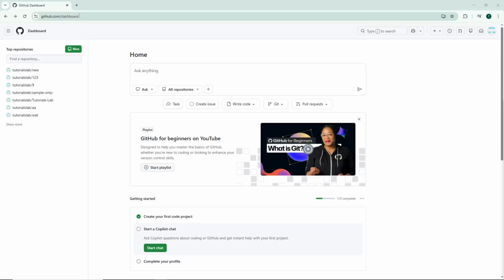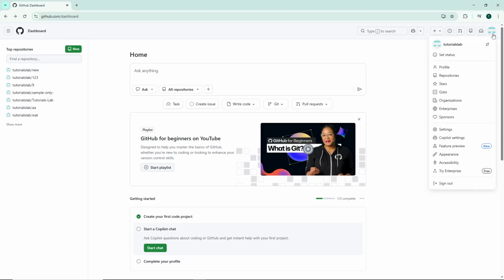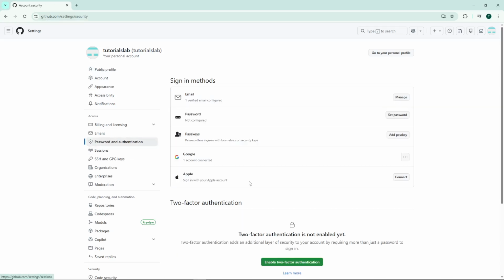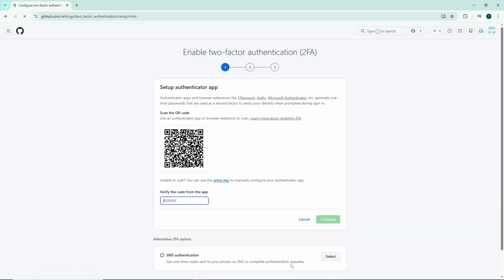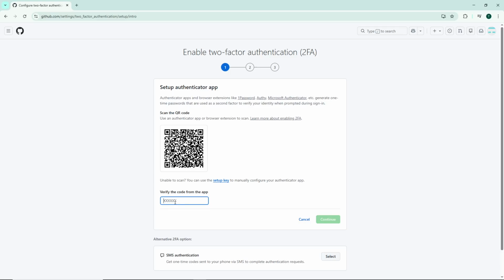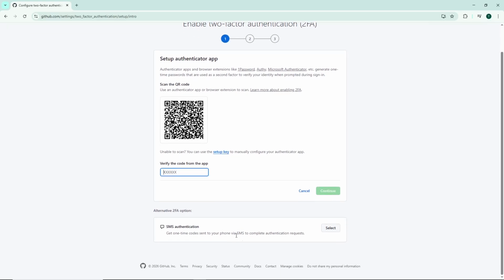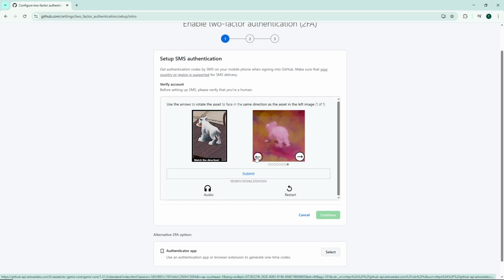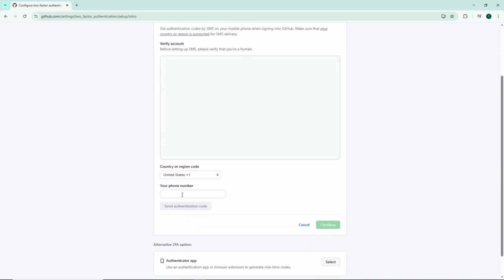How to Set Up 2 Factor Authentication With GitHub (Tutorial 2026)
Along the way, you'll learn how to set up GitHub 2FA, enable two factor authentication GitHub, configure 2FA on GitHub account, add multi factor authentication GitHub, GitHub two step verification guide, secure your GitHub account 2FA, GitHub 2FA setup tutorial, turn on GitHub security 2FA, complete GitHub 2FA setup process, activate GitHub multi factor login, steps to enable GitHub 2FA, understand GitHub two factor authentication